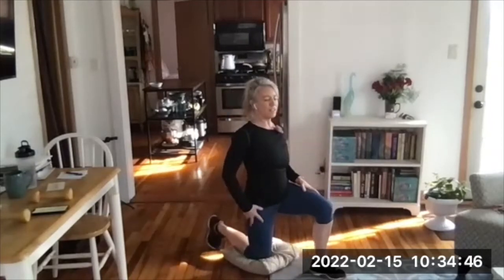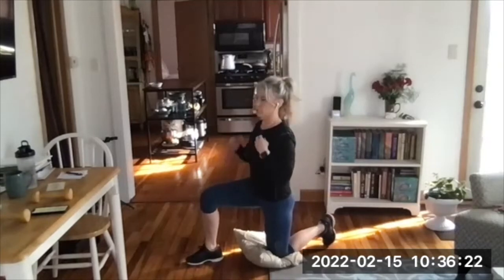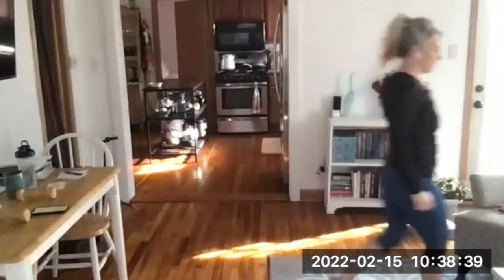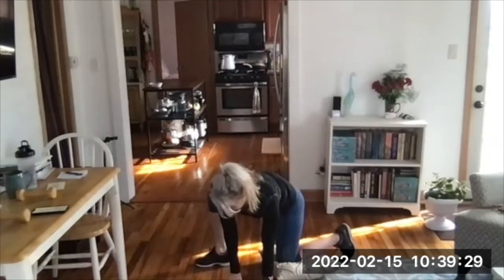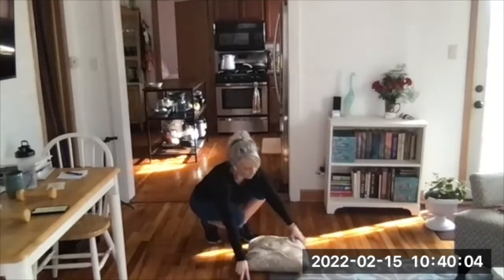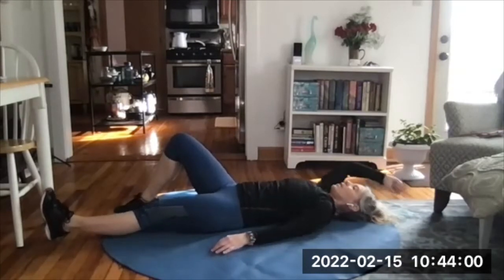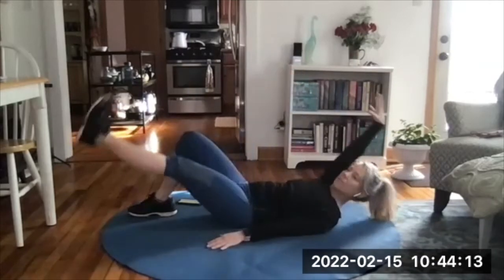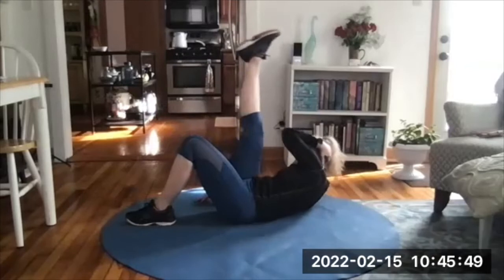Abs + Accessory - Workout A (Work Balance, Rotator Cuffs, Hips, Abs, Glutes)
I pride myself on helping clients build a solid foundation with accessory, maintenance, prehab, and core exercises, which allows them to do challenging strength and cardio exercises safely! My “Abs + Accessory” workouts will help you improve your mobility, movement quality, balance, stabilization, and more! Do these workouts on the days between your intense lifting or cardio workouts.

ACCESSORY / MAINTENANCE / PREHAB EXERCISES:
- Single-Leg Balance + Halo
- Half-Kneeling Hinge + Twist

ABS / BACK / GLUTE EXERCISES:
- 12-count Curl-Ups (FIRE!!!)
- X-Up
- Single-Leg Glute Bridge 4+7 Sequence (LOVE)

This video was filmed during a Zoom Group workout. Spaces available - join us?